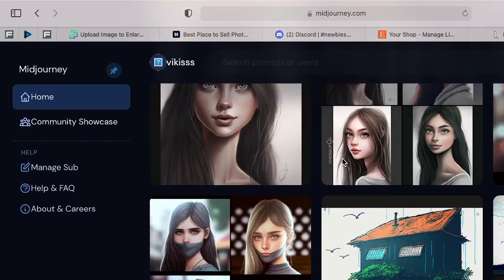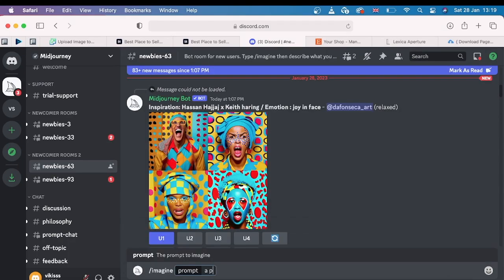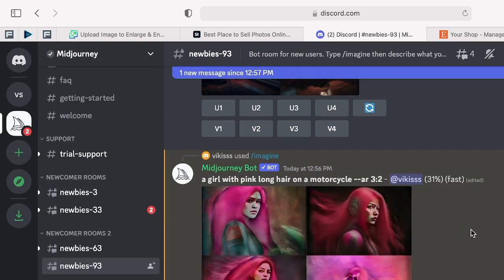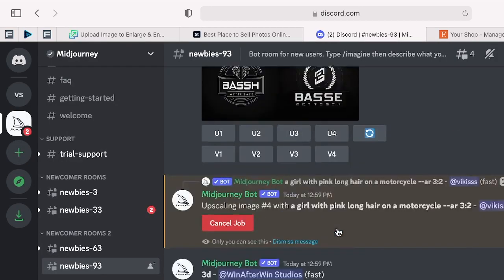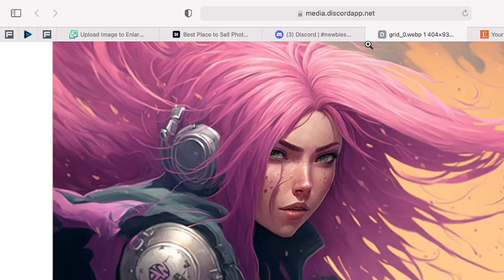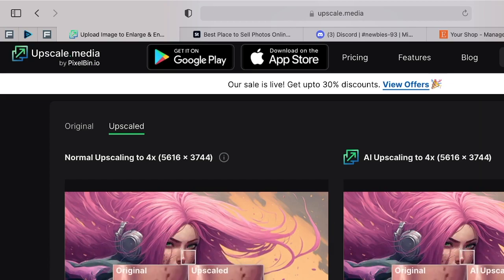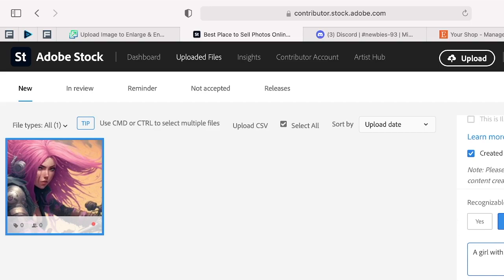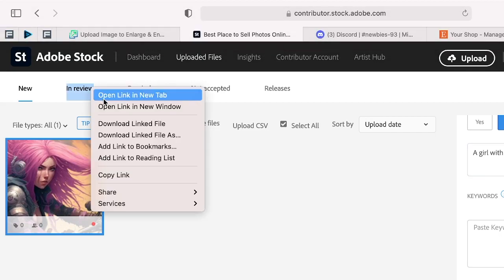How To Actually Make Money with AI images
Make passive income with Adobe Stock and Midjourney Ai.

My equipment:
Hard Drive 2TB
Hard Drive 5TB